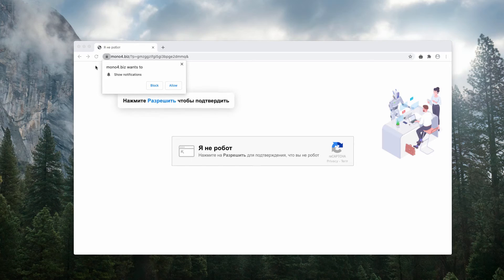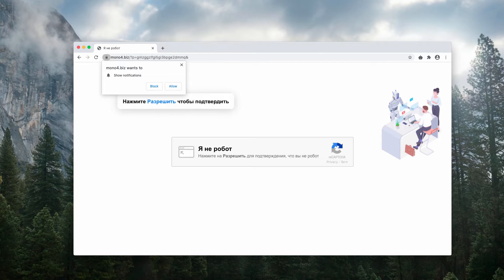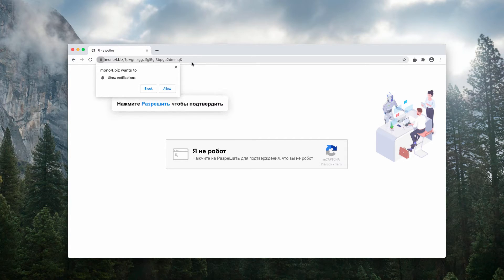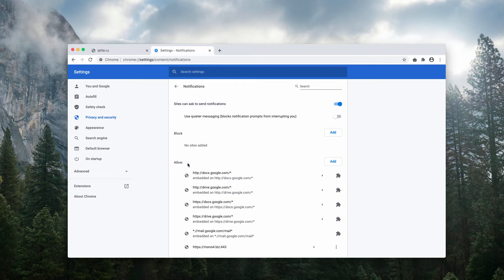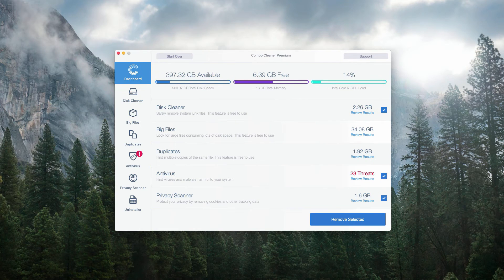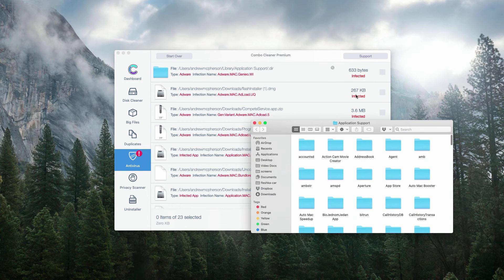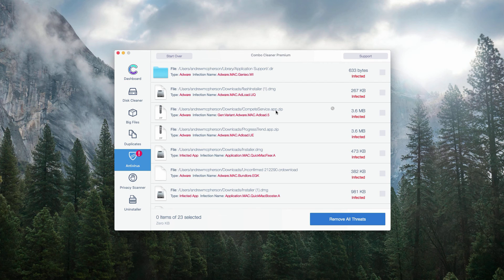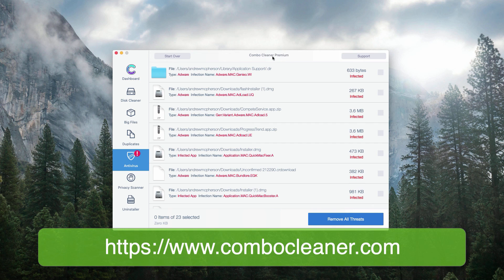Mono4.biz push notifications - how to delete?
Mono4.biz is a deceptive site showing very intrusive web push notifications. Remove them with Combo Cleaner Antivirus or follow the manual instructions in the video guide.